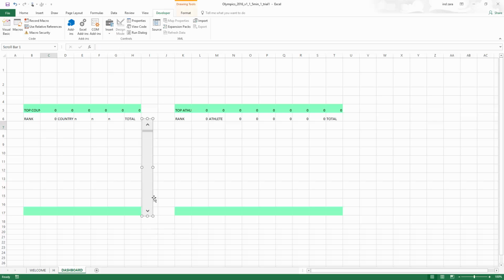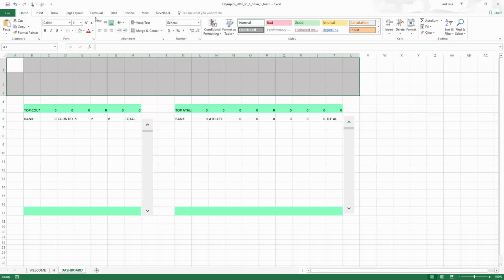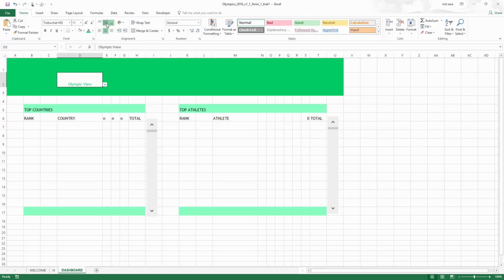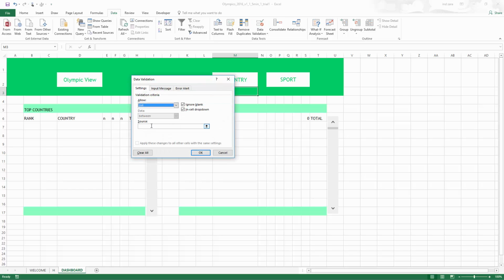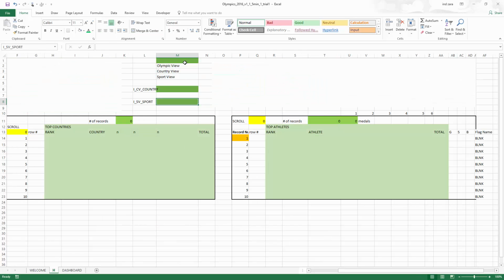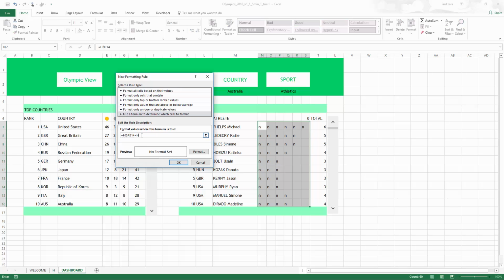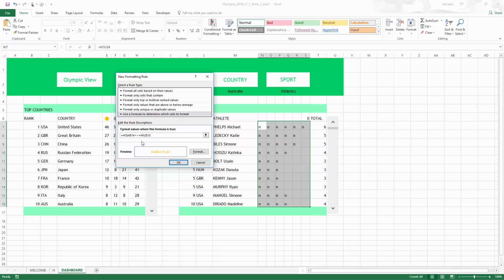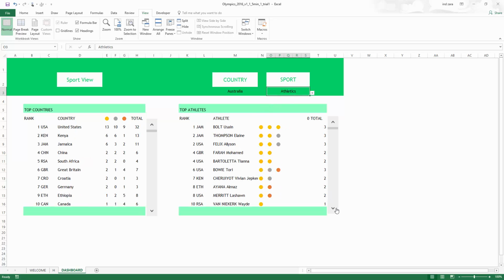Dinesh Creates a dynamic Olympic Dashboard in Excel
The prolific Dinesh loves Excel templates.  He offers many free and premium Excel templates ranging in subject from Project Management to Data Visualization.